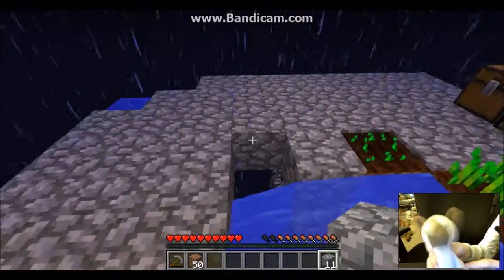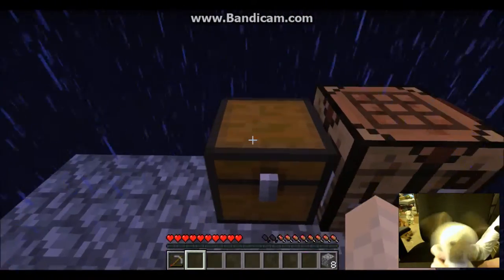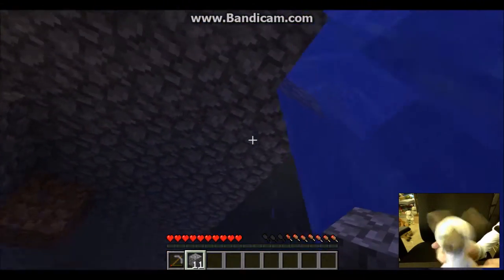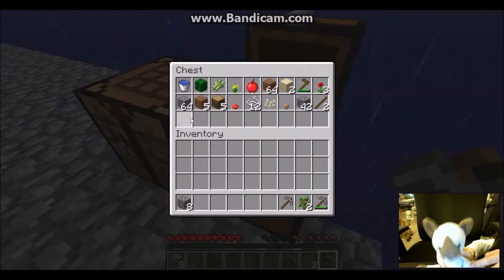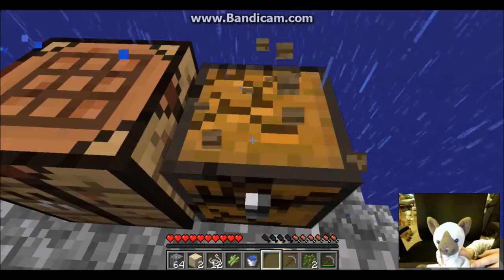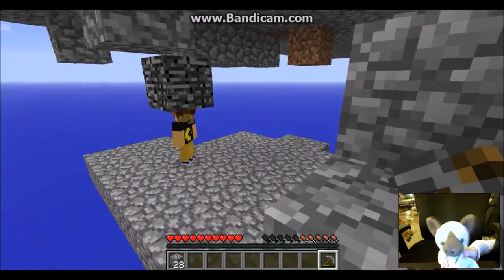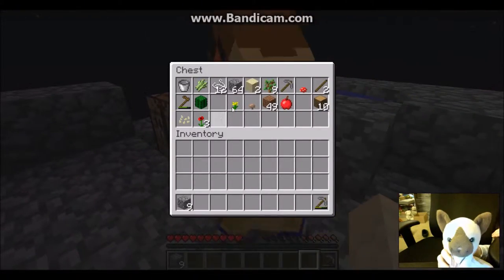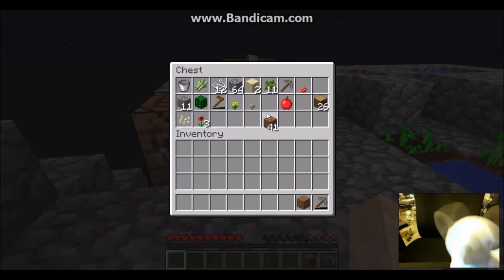Amber & Micheal Play Skyblock Ep 2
This is the second episode of two Stuffed Kitties who are Boyfriend & Girlfriend, playing Skyblock on Minecraft!
Social Media!
Facebook.com/PlushieProductions
Instagram.com/PlushieProductions
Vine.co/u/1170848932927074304